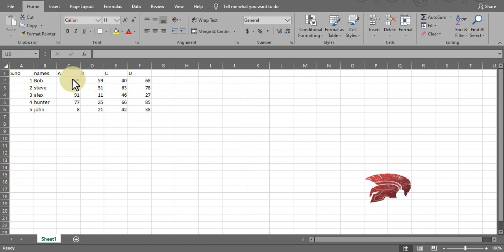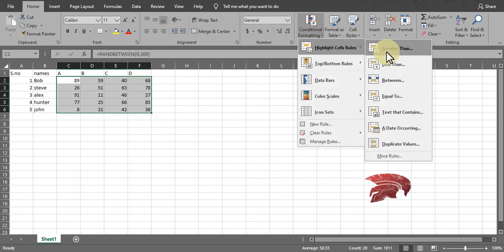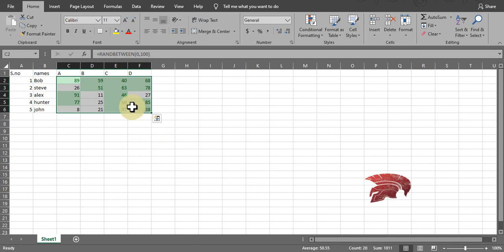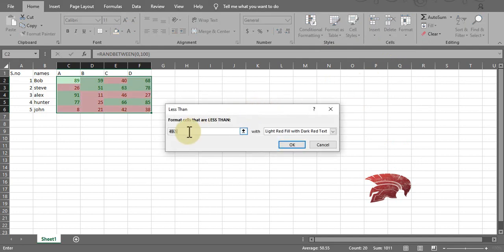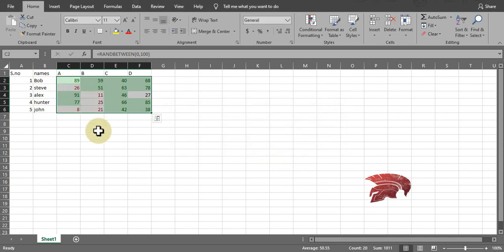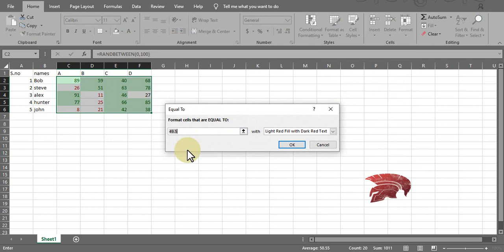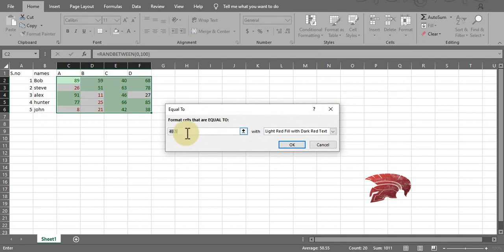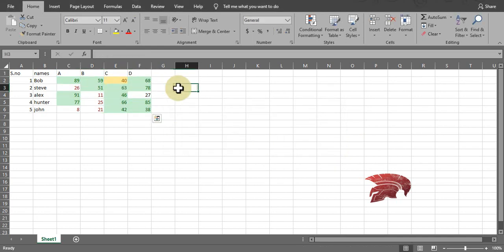How to use Conditional Formating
Conditional formatting in Excel enables you to highlight cells with a certain color, depending on the cell's value. in this video it is explain in very easiest way .